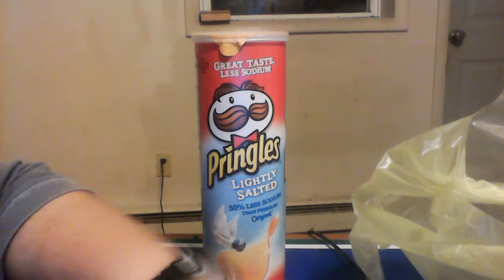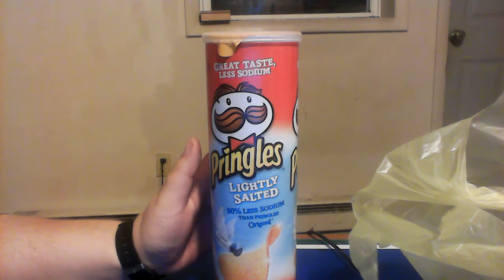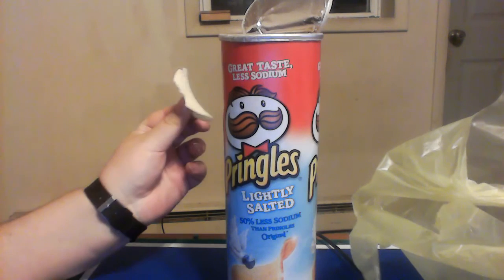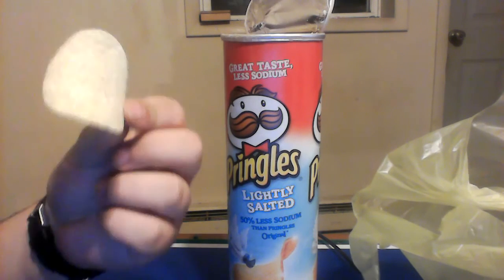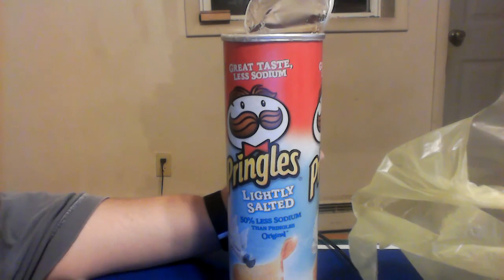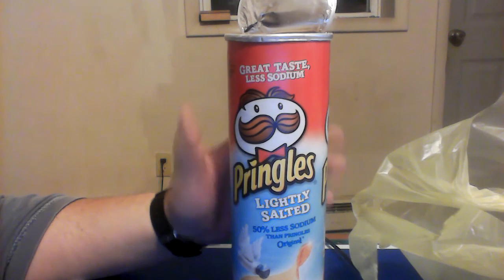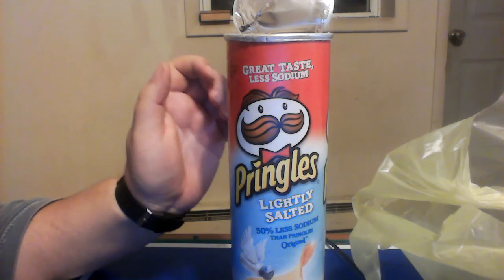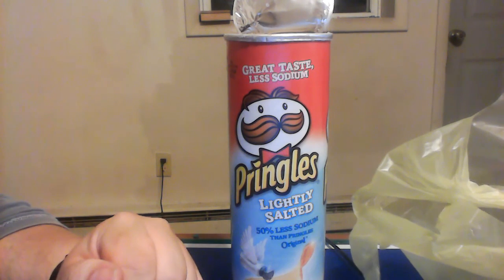Pringles Lightly Salted Review!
I review this lightly salted version of Pringles chip.  Please enjoy!